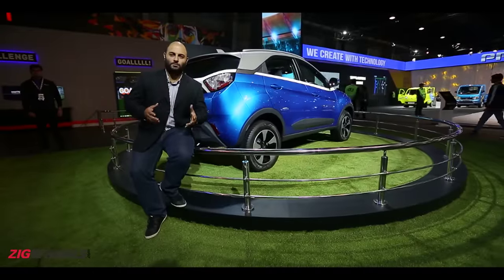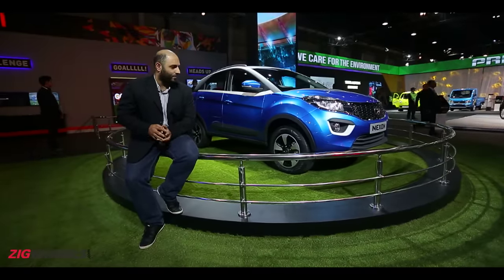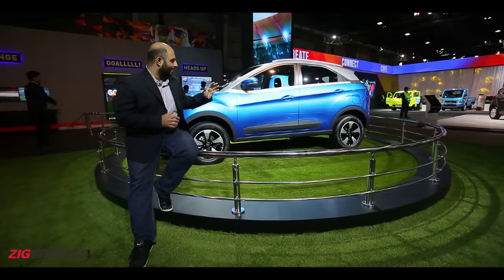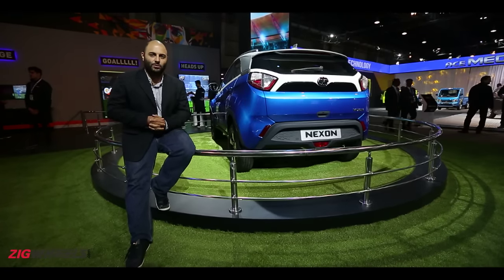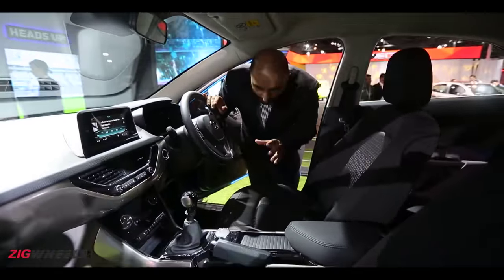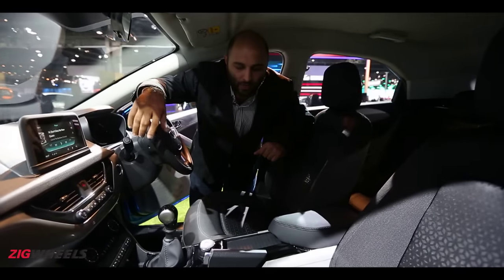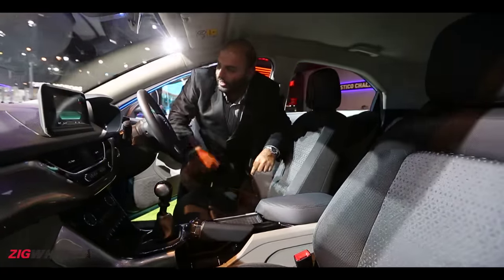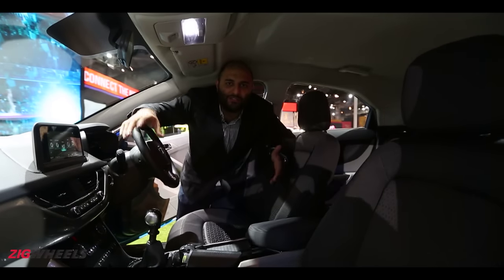Tata Nexon :: 2016 Auto Expo WalkAround video :: ZigWheels India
For news, reviews and complete information on Tata Nexon, log

The Tata Nexon compact SUV has finally been unveiled and showcases an updated future design language. The new Nexon compact SUV will be launched soon and will feature both a petrol and diesel engine.